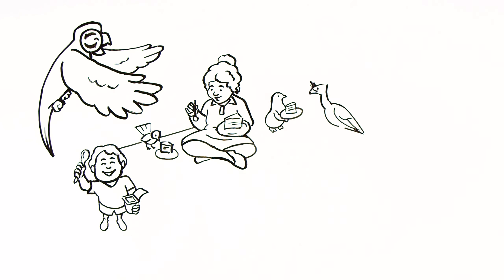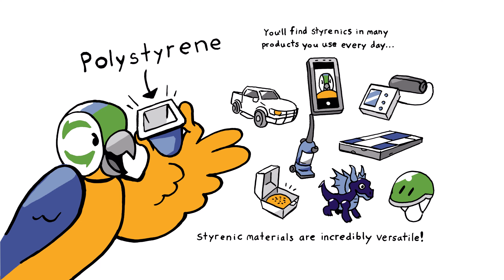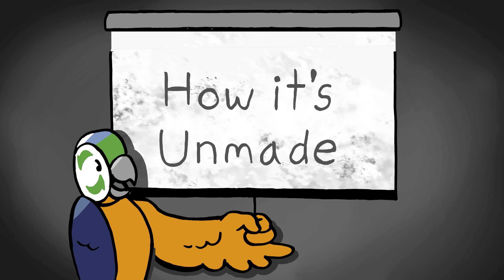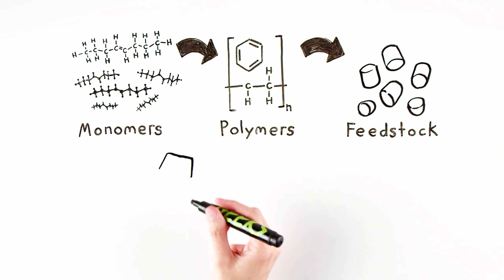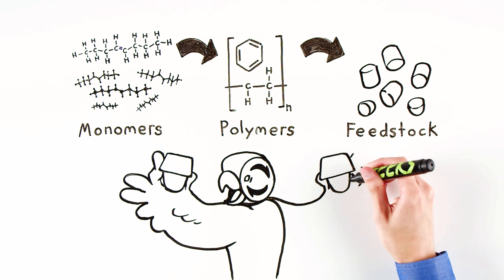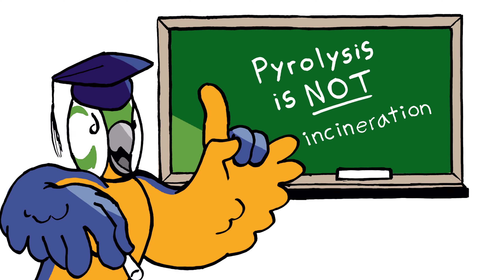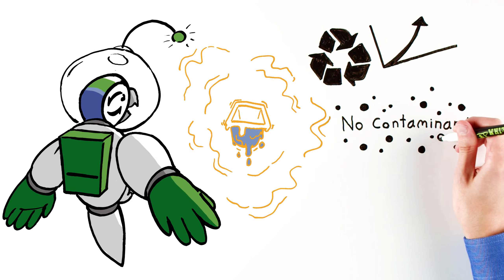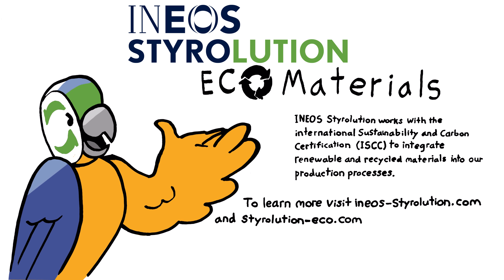Recycling styrenics using pyrolysis: How it’s unmade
Not only are styrenic materials incredibly versatile when it comes to their use for many different applications, they also offer the versatility of being recyclable many ways including both mechanical and advanced recycling technologies.

One such safe and efficient, advanced recycling technology is called pyrolysis. Let’s look at how this recycling technology can use mixed plastic waste as feedstock to make something new, over and over again.